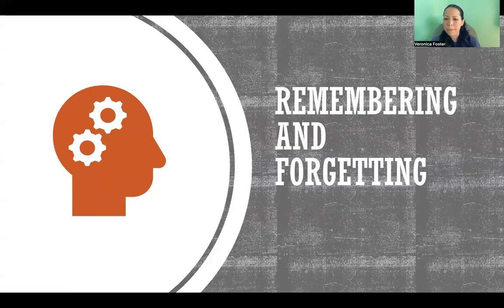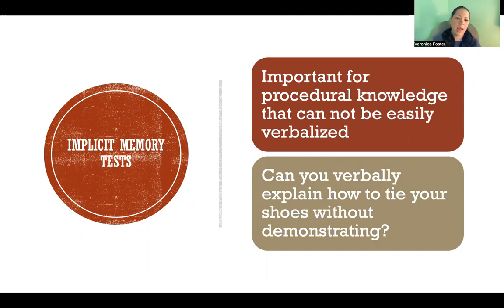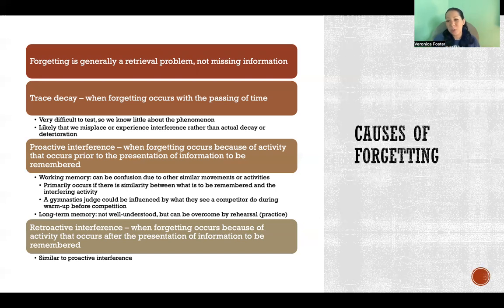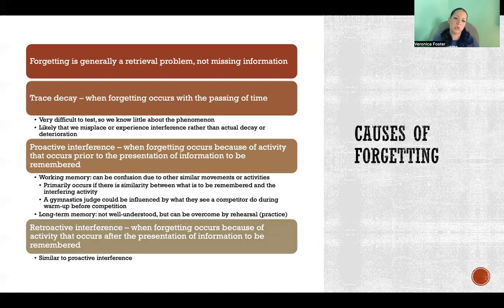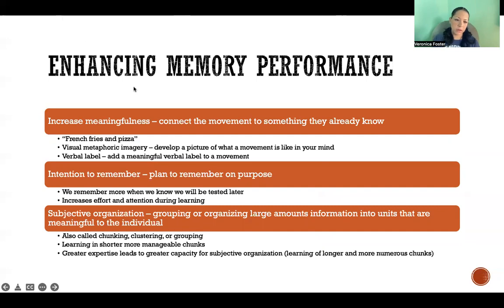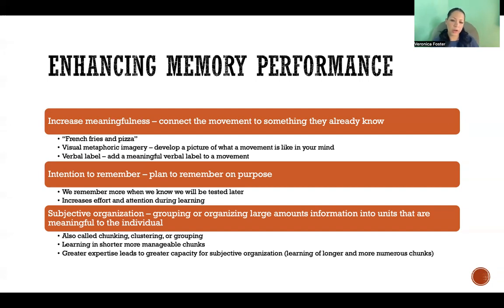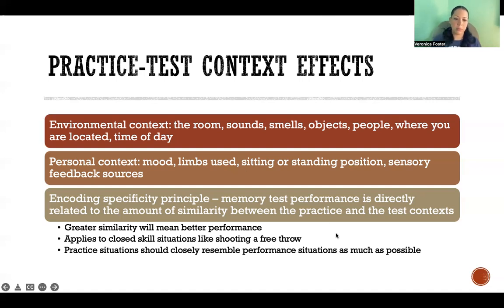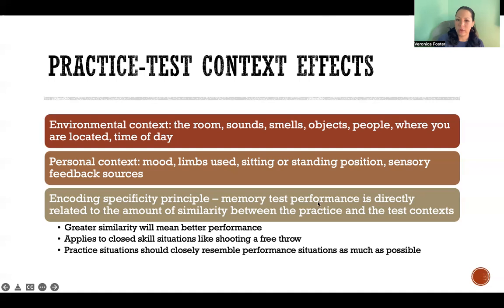Remembering and Forgetting in Motor Control and Learning